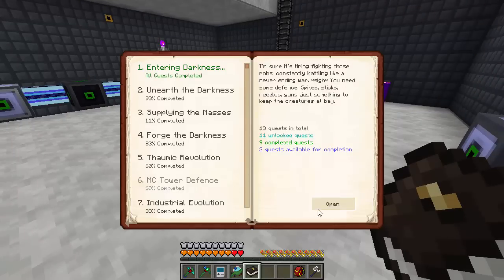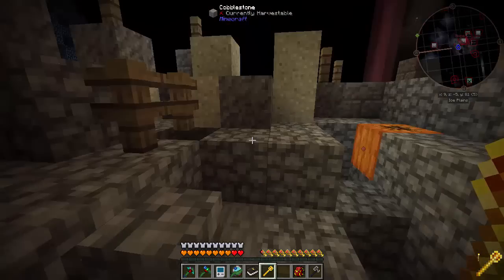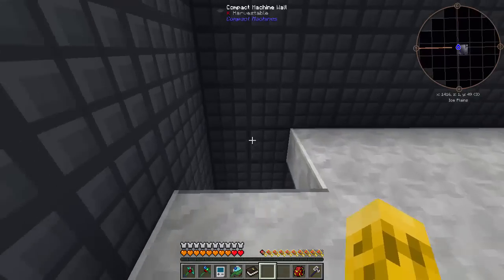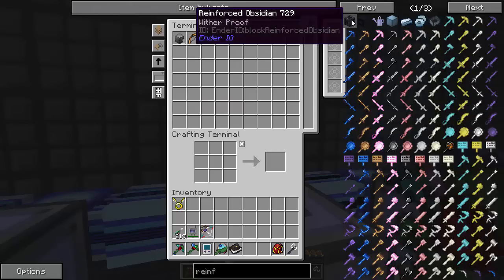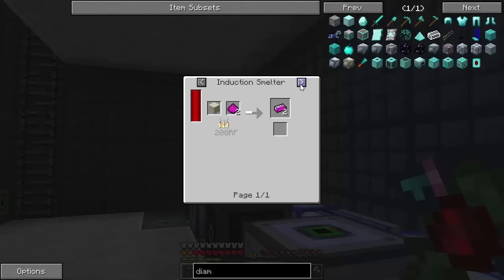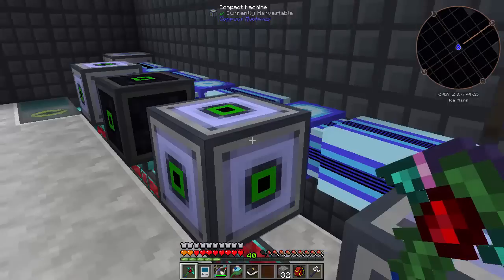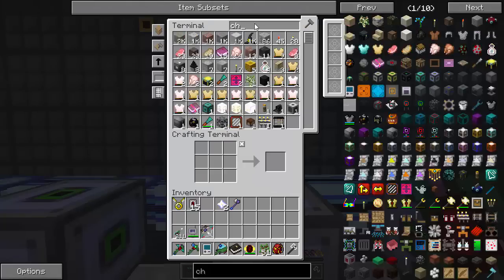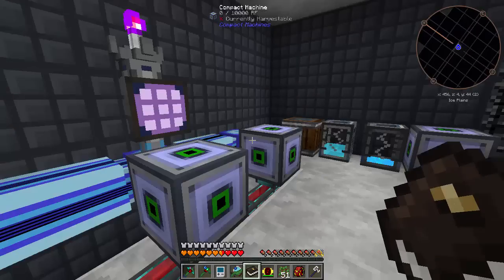Obscurity - Jampacked 2 Winner - Episode 20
Let's Play Obscurity!  Obscurity won the Jampacked 2 competition on the Feed the Beast forums.

Description of Obscurity from the FTB Launcher:
"Earth has begun to feel the effects of man's hunger for resources and ruthless destruction of the environment. People have begun to worry about what will be left for the future. Something has to be done... A group of highly trained physicists have been working on something new and very dangerous... World Compression. Although our intention was to save the Earth it seems it may now be trapped. You are now the only one who can save us all. There's no turning back, you must save the world as time is running out.  Welcome to Obscurity!"

Created by SnowShock35 and JohnnyMobbins